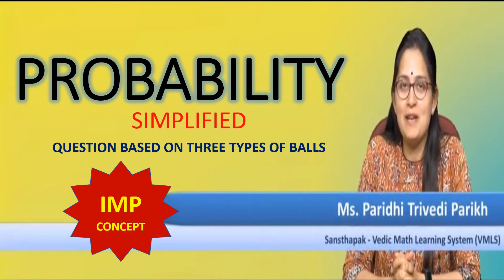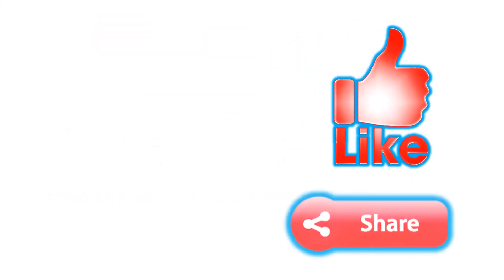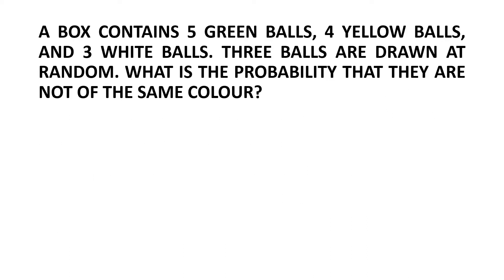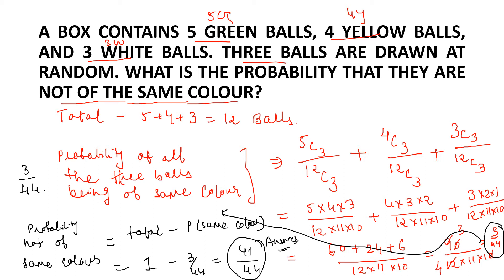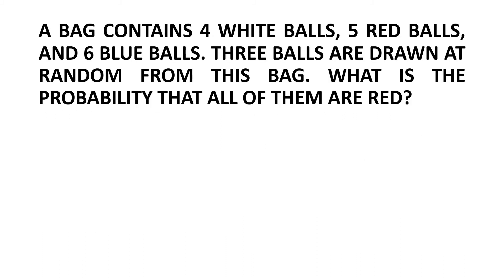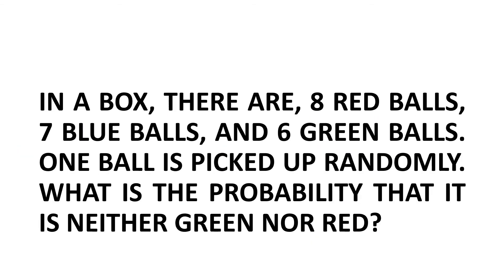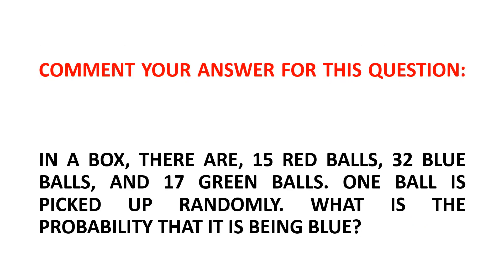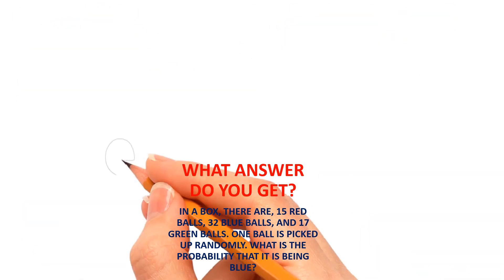Probability + Detail Explanation + PART 2 + 'THREE TYPES OF BALLS' Based Questions of Probability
Learn the CONCEPTS OF PROBABILITY in this video and share this knowledge with all your friends! SPECIAL FOCUS: 'THREE TYPES OF BALLS' BASED QUESTIONS

2. 42,69,367 X 99,99,999 in just 1 second ! + Learn to solve in mind! + No Usage of Pen and Paper

This video shall help you to being conceptual clarity on the given topic. Your concepts regarding to the CLASSIFICATION OF NUMBER SYSTEM will be very strong, if you watch this video.